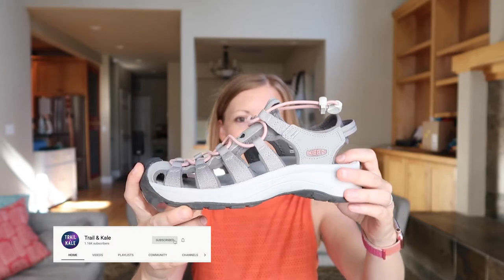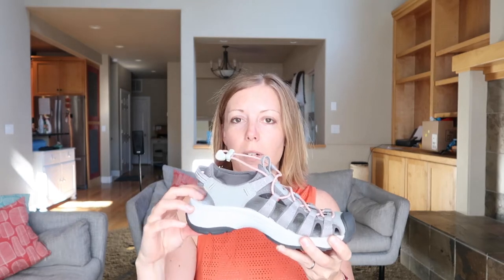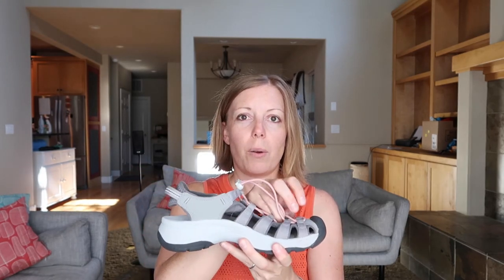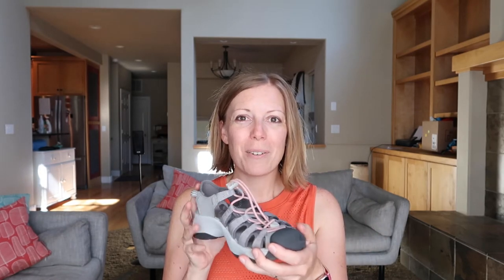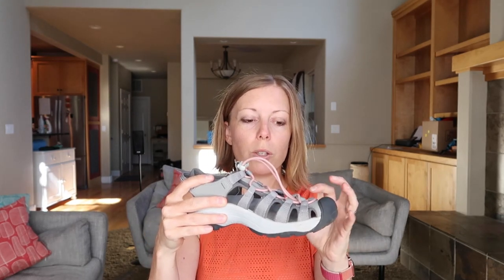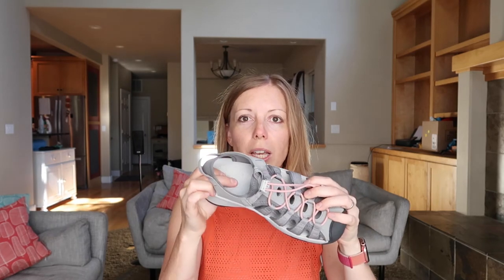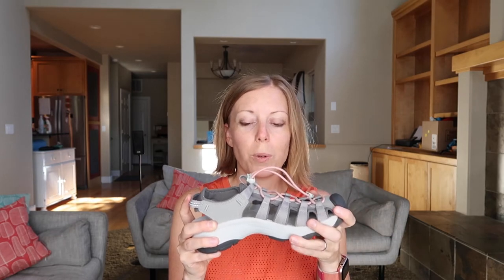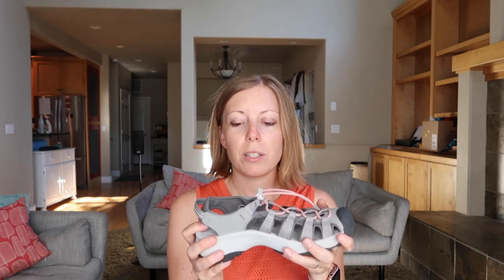KEEN ASTORIA WEST Women's Sandals Review 2020: SUP, Kayak, Travel and Everyday Wear Sandals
The Astoria West sandals are a new product from KEEN, specifically designed for women, and feature an 'active wedge' design, which I explain in the video. In this video I also cover the key features of these versatile women's sandals as well as my experience of wearing them, including what activities they would be suitable for.

The key features discussed in this KEEN Astoria West review include:
-- Lightweight
-- Designed for use in water and on/off trail
-- Rubber sole grip when wet
-- Active wedge shape
-- Comfort
-- Fit

I hope this KEEN Astoria West sandals review answers your pre-purchase questions but if you want to ask me another question, please leave it in the comments below.

Trail & Kale is a blog that inspires people to trail run, adventure more, and live a healthy plant-based lifestyle.